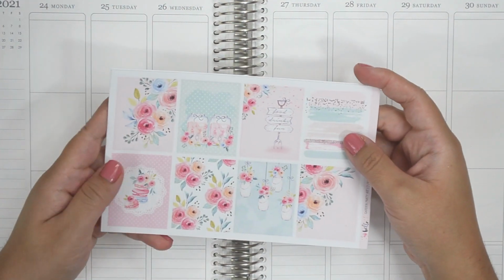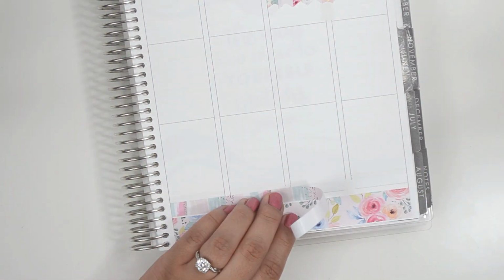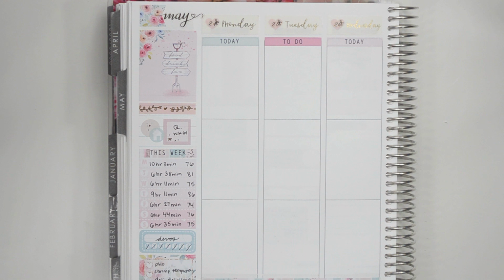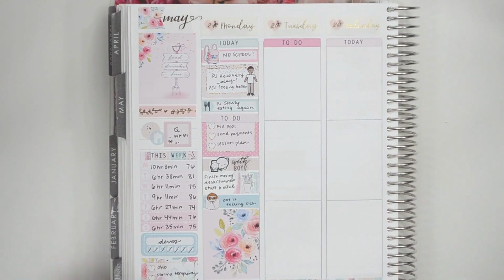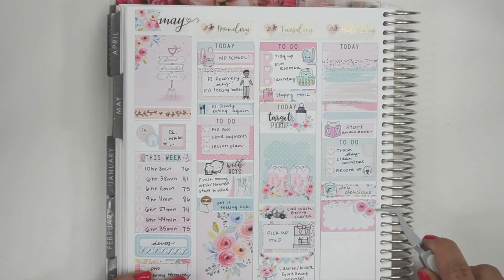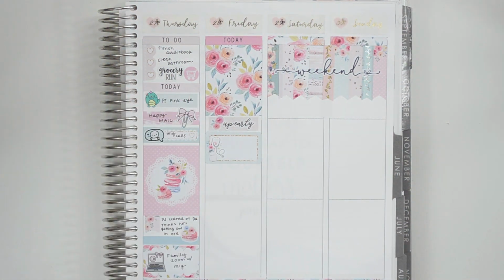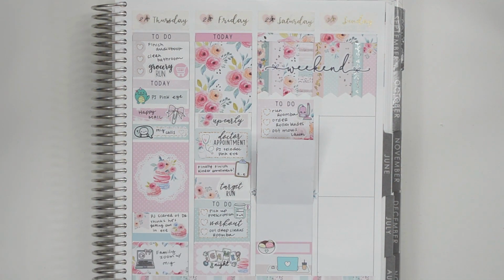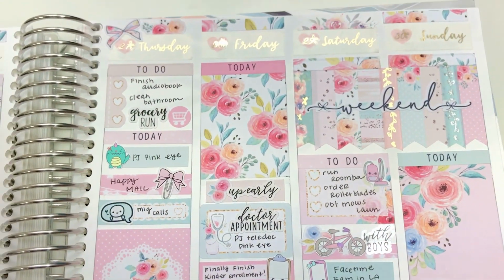Plan With Me || Garden Party (Hello Petite Paper)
I'm memory planning for the week of May 24-30, 2021. I'm using a kit from Hello Petite Paper called Garden Party. This week my son and I were recovering from being sick and easing back into our school routine. We were also getting adjusted to the big change of my sister-in-law and niece moving out. I really hope you enjoy planning with me! Let me know if you have any questions :)

Station Stickers discount!
Use code: KRISTENPLANS

Planner:
Erin Condren Vertical Life Planner